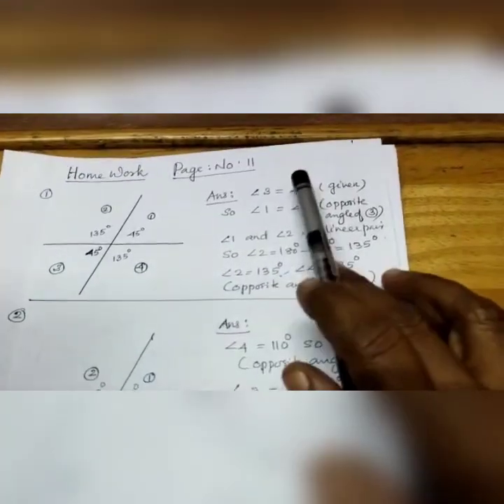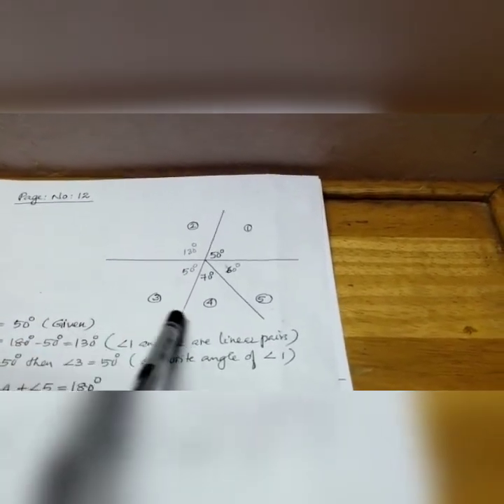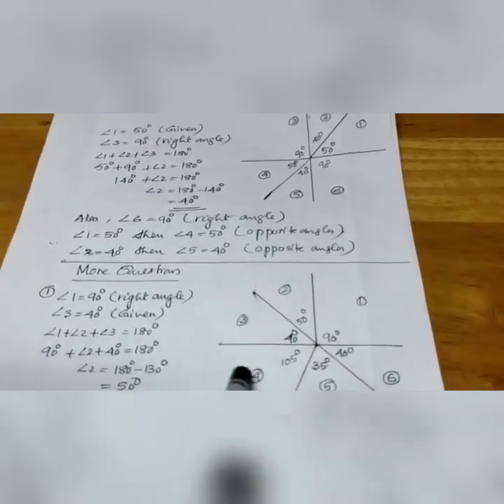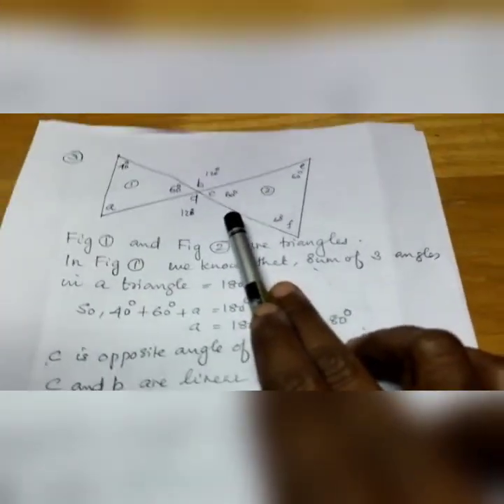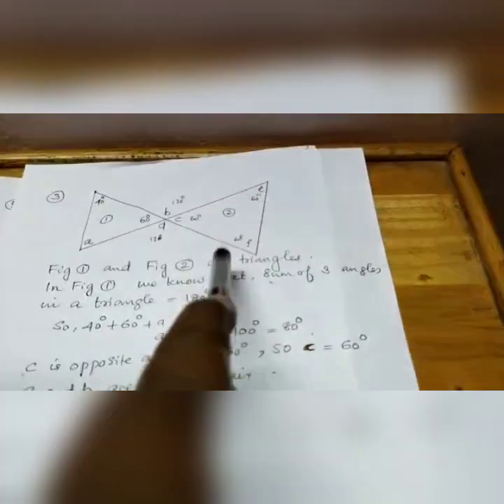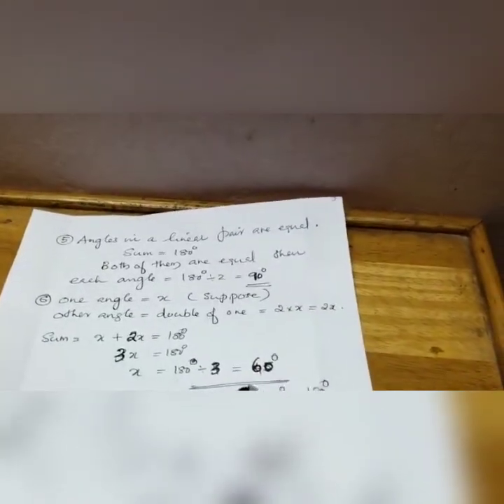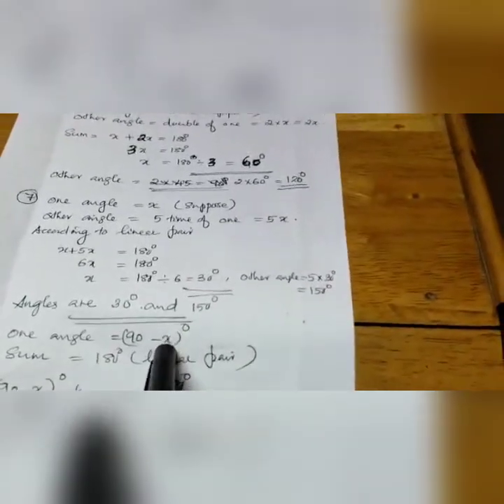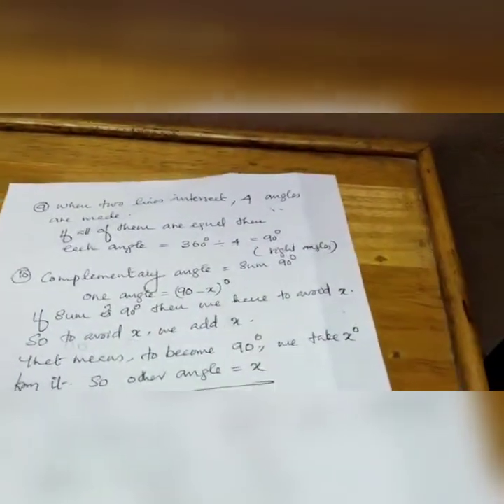Class - 7 : Maths Homework Answers .